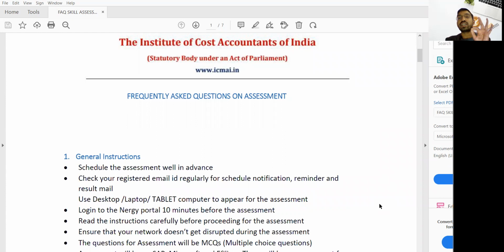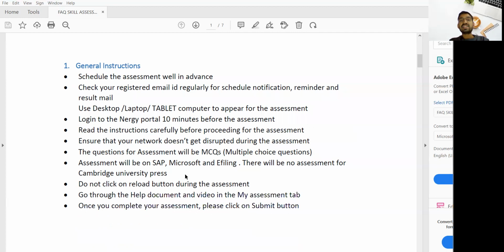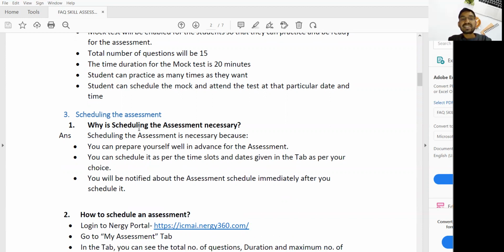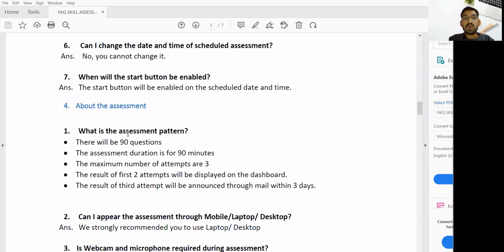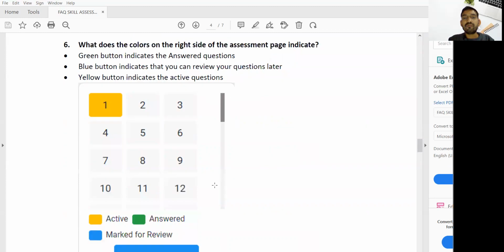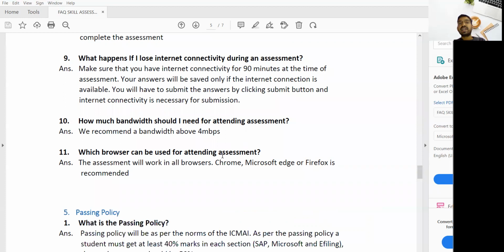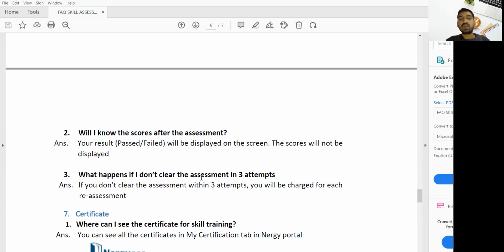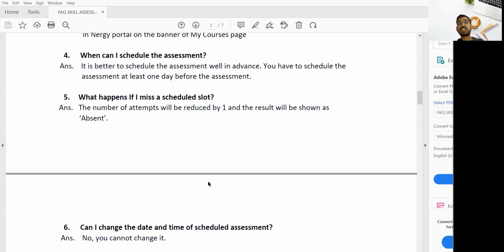ANSWERS OF CMA SAP MICROSOFT EFILLING CAMBRIDGE QUESTIONS || ANSWER OF EVERY QUESTIONS OF SAP QUERY